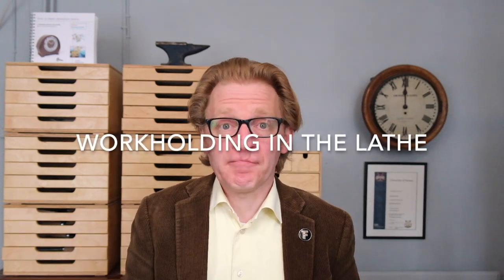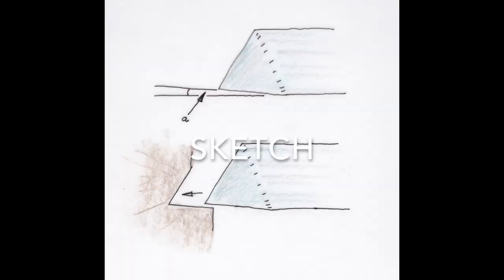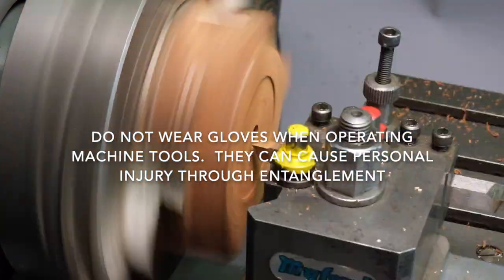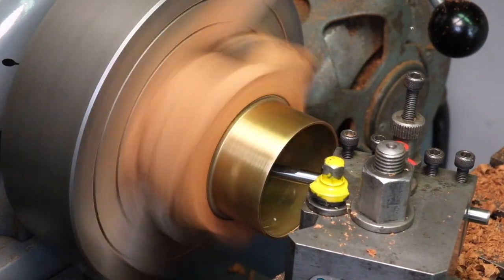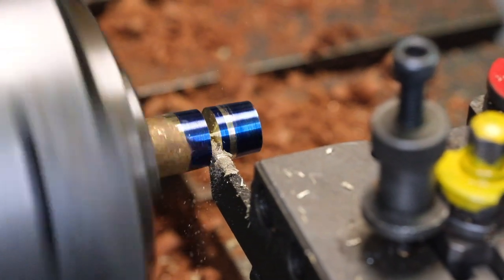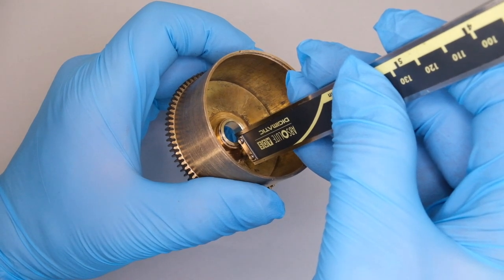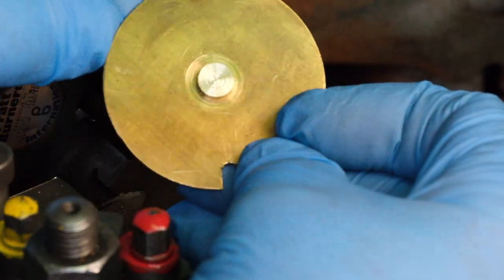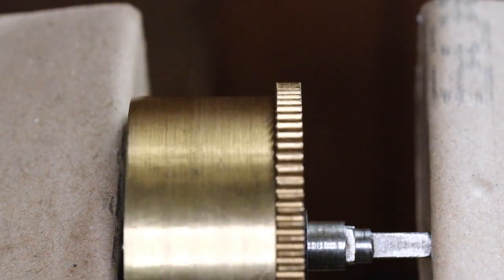022 Bushing a clock mainspring barrel using the traditional workholding technique, the boxwood chuck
I use a piece of hardwood held in the lathe to hold a clock mainspring barrel concentric without damaging the teeth.  The boxwood chuck is a really useful work holding technique that can be adapted for use with many circular components where concentricity is important and the component may be damaged by holding directly in a metal chuck.

NOTE.  DO NOT WEAR GLOVES WHEN OPERATING MACHINE TOOLS AS THEY MAY CAUSE ENTANGLEMENT CAUSING SERIOUS PERSONAL INJURY.

I use cast brass here but you can use CZ131 brass as that is useful for riveting although I would anneal the brass beforehand.

Caution when drilling brasses as drills with a 'jobber' helix angle are likely to grab and may damage work or cause personal injury.  In this video I 'back off' the cutting edge of the drills I use.  You can use a drill with a low helix angle or straight flutes.

If you have any questions or would like more support on your clockmaking projects, please join our How to repair pendulum clocks Facebook group.

Our Facebook group for beginners and pre-beginners wishing to get into clock repair